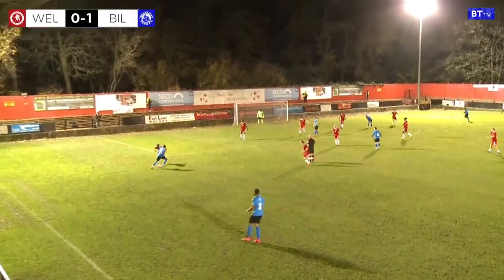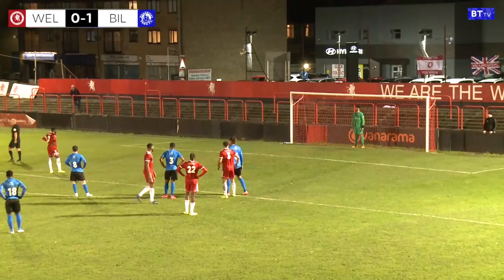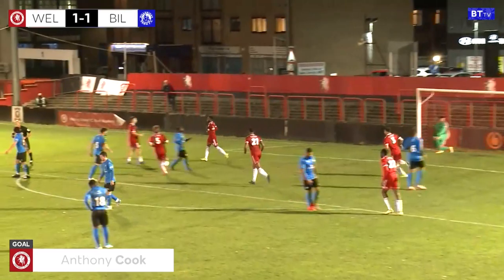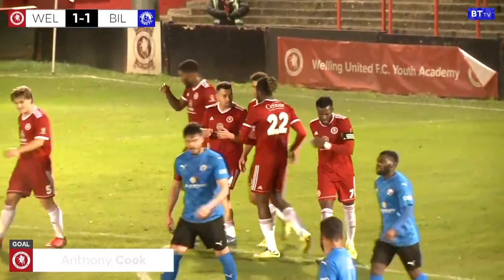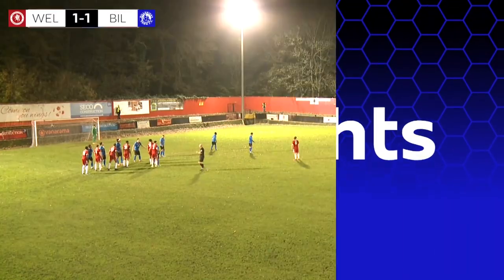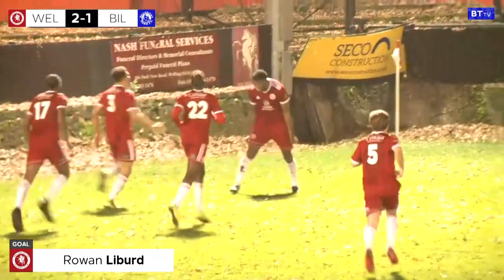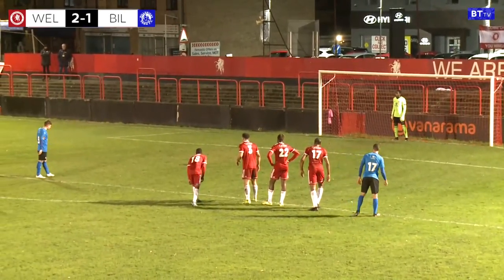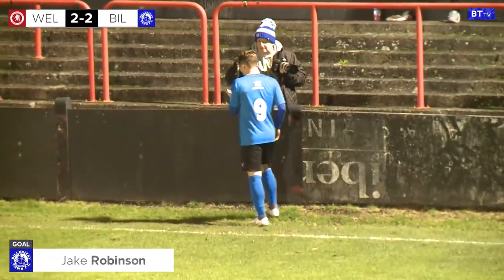Welling United (A) | Goal Cam | 17.11.20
Vanarama National League South 20-21